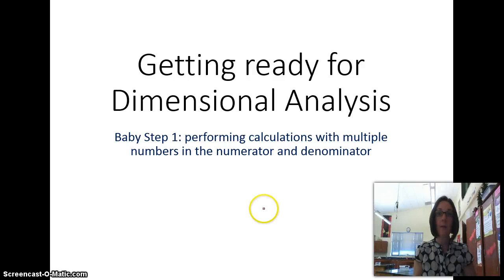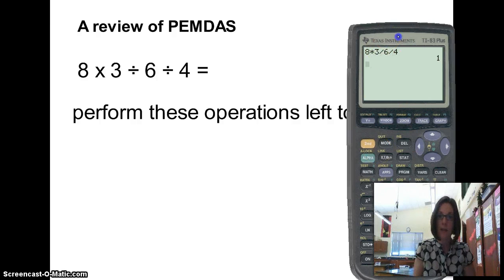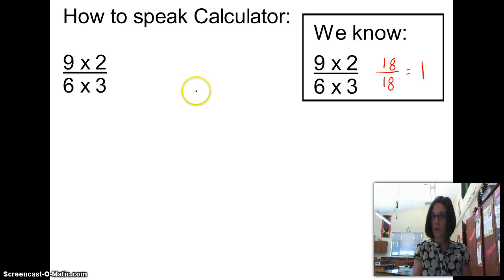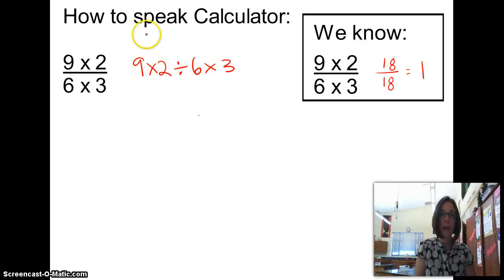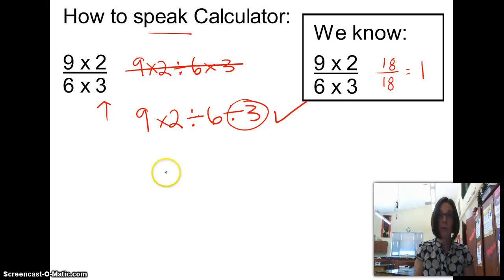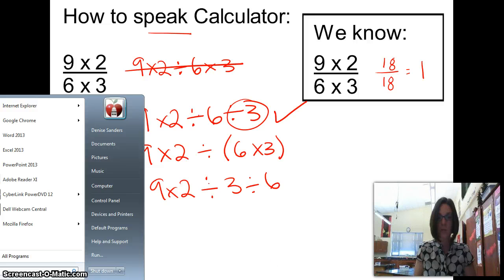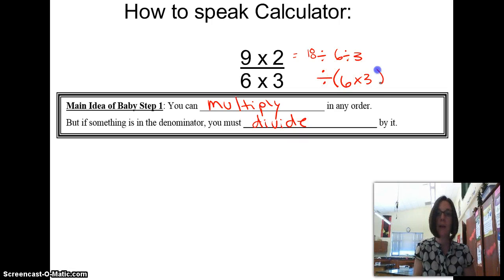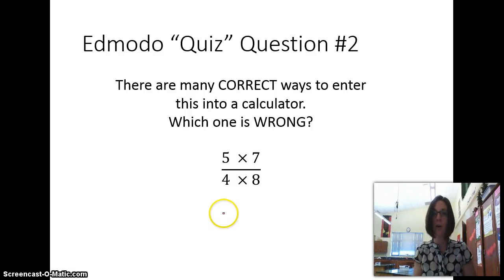DA baby step 1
Video made for my classes to explain how to use a calculator for solving complex fractions (numbers only).